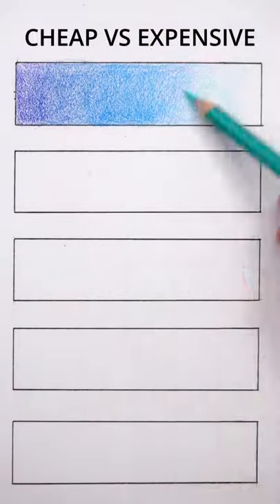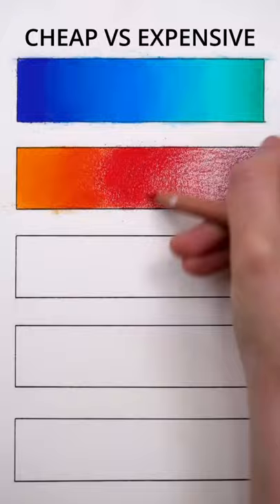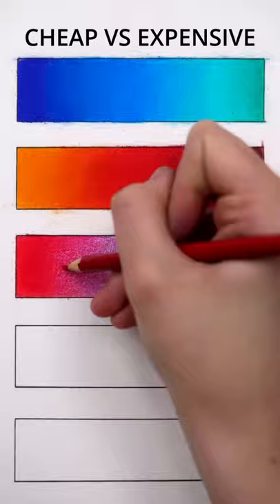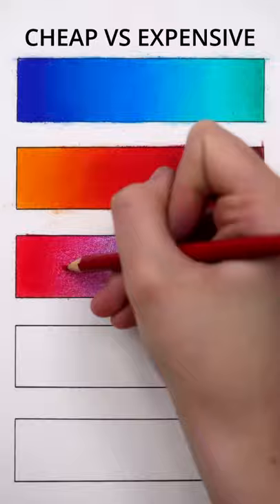Can You Spot the Difference? CHEAP VS EXPENSIVE Colored Pencil Blending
Brands featured (not in order)
- Arteza expert colored pencils
- Markart colored pencils (AKA Nyoni)